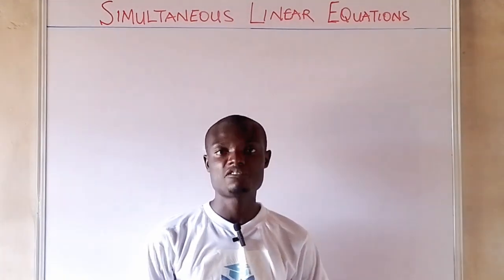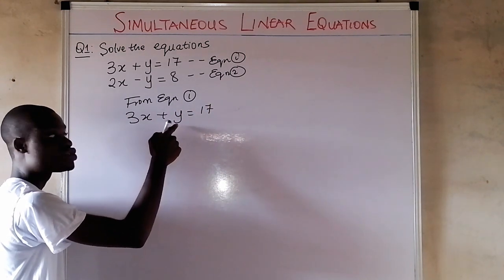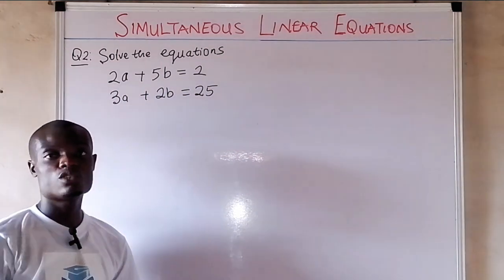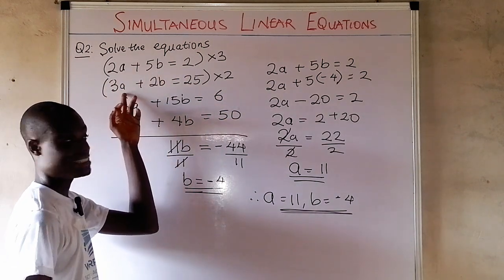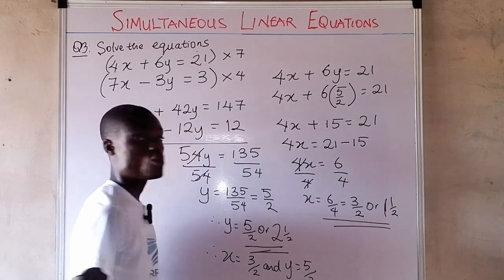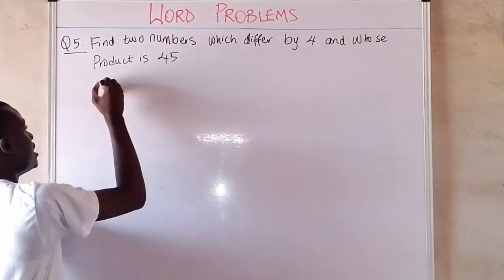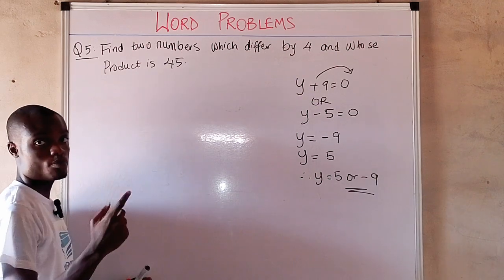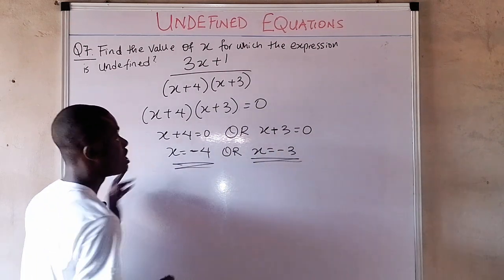Solving Simultaneous Linear Equations and Undefined Equations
The video covers how to solve Simultaneous Linear Equations using the substitution method and elimination method. Also included in this video is the Undefined Equations.